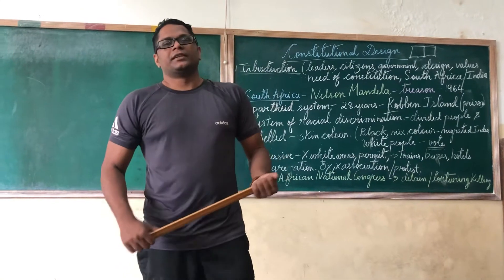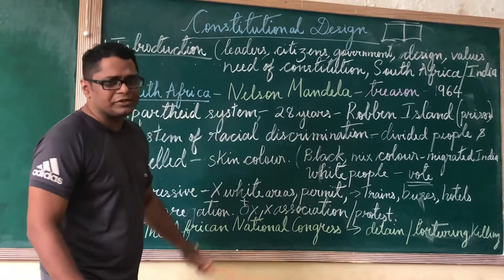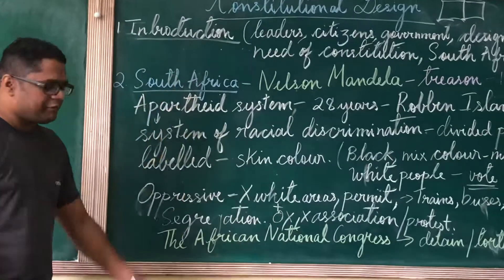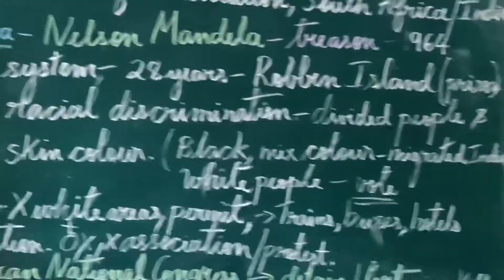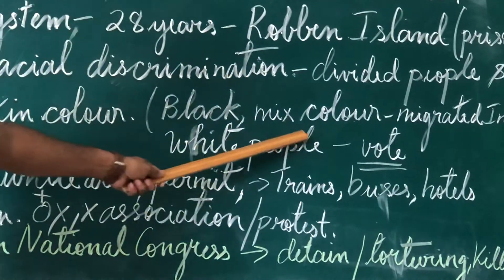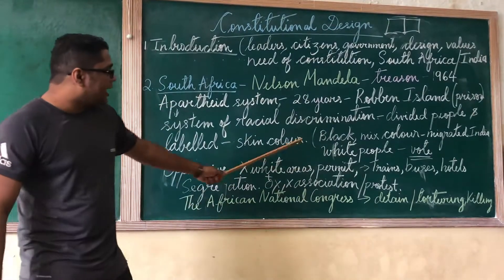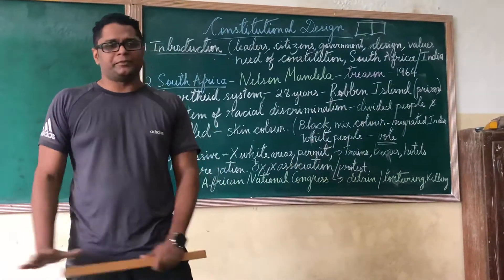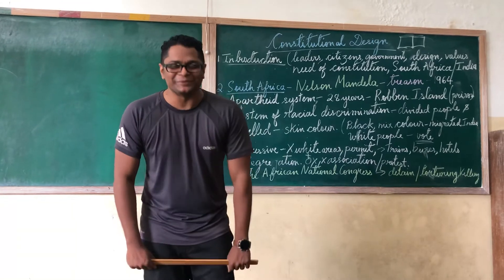The constitutional design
Introductory part.